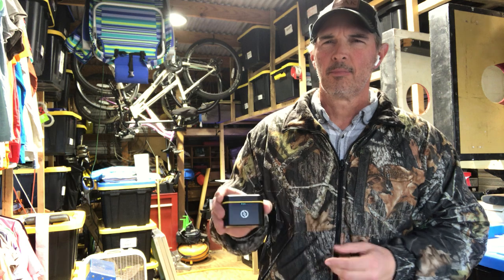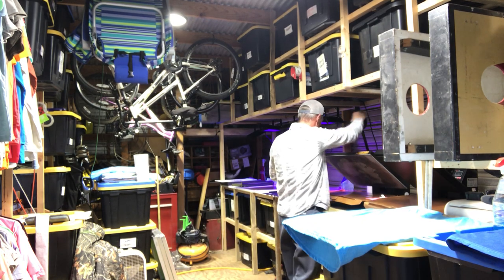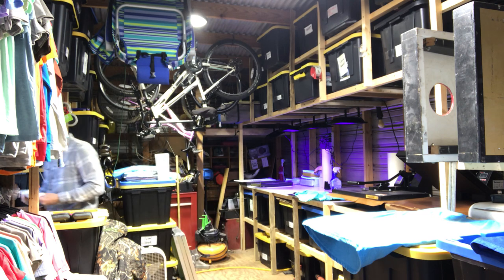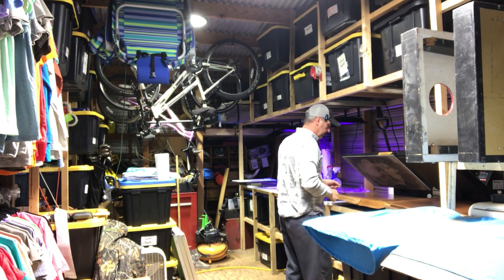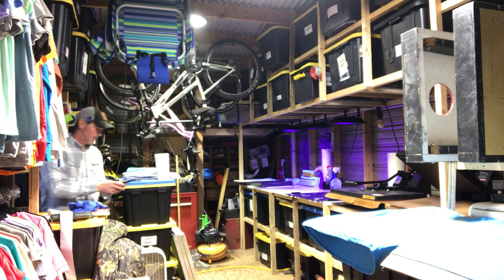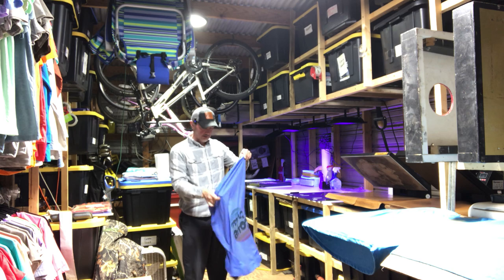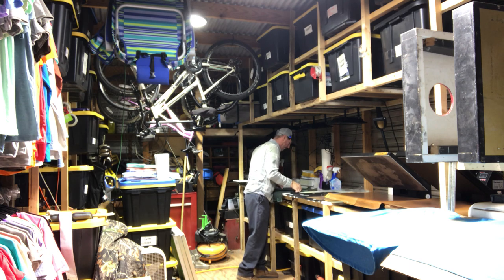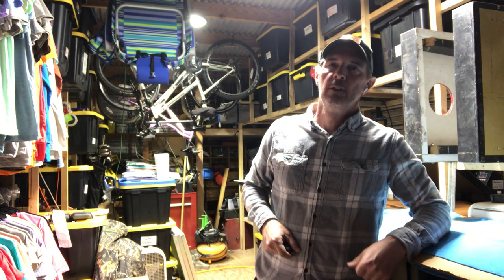Red Oak Trading Company - Controlling Ghost Images - Sublimation Printing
Welcome to Red Oak Trading Company's latest tutorial on sublimation printing! In this video, we dive deep into the art of controlling ghost images, offering valuable insights and techniques. Whether you're a seasoned pro or just starting with sublimation, our expert tips will enhance your printing results. Watch, learn, and master the craft with Red Oak Trading Company! 🔍🖨️